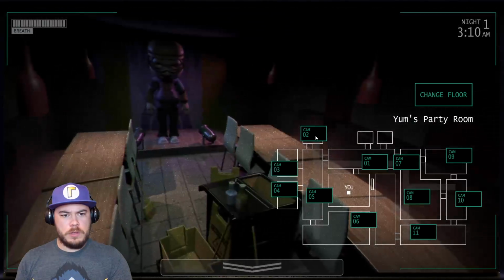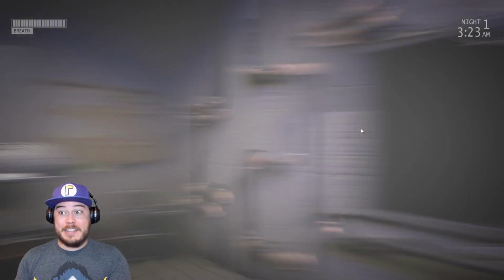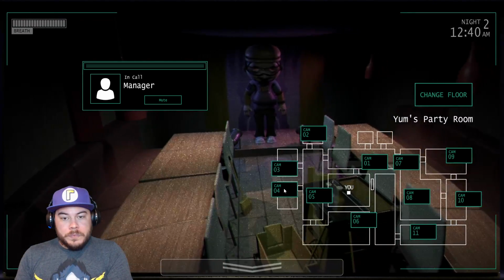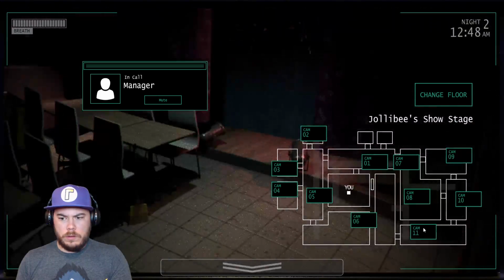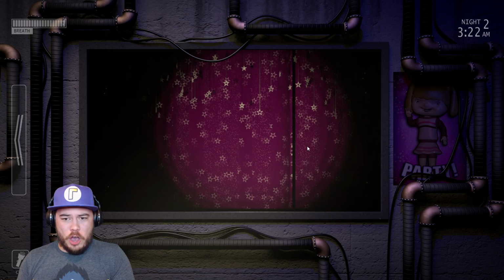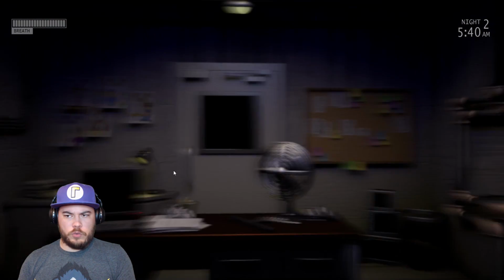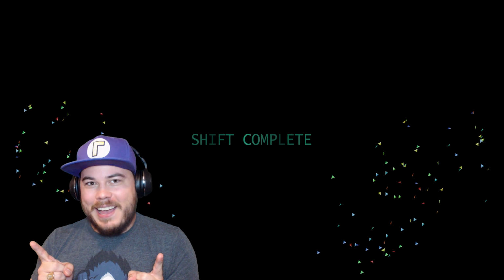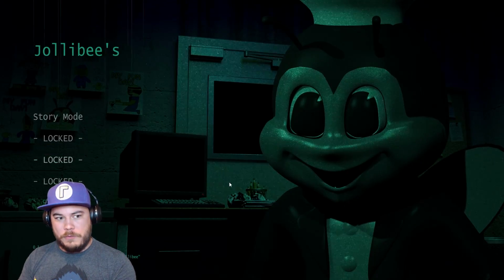NEW JOLLY ANIMATRONICS ARE SCARY!! | FNAF Jollibee's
Watch me LIVE on Twitch!